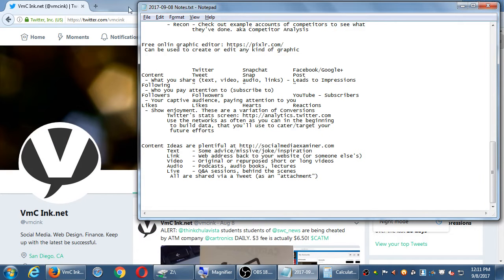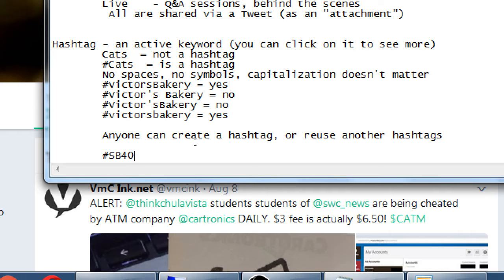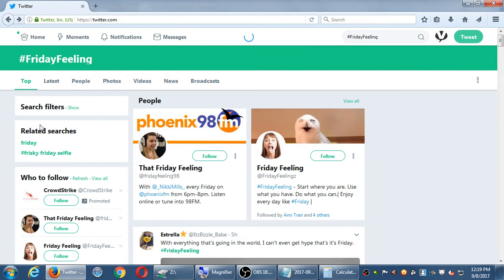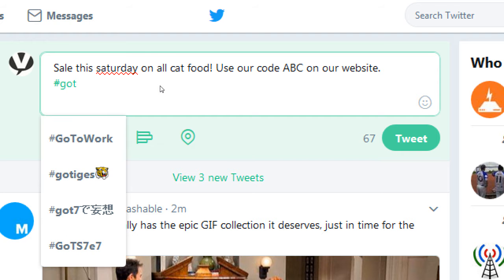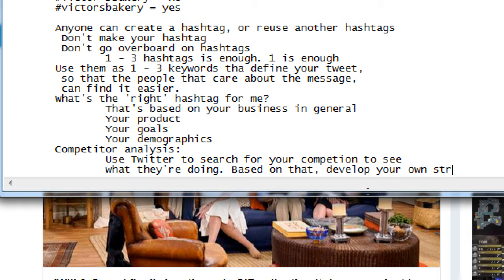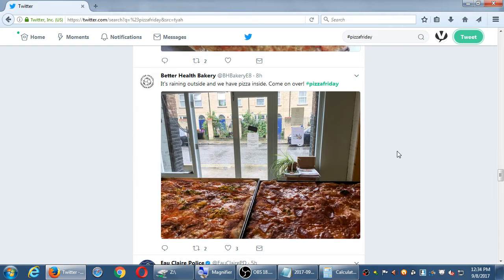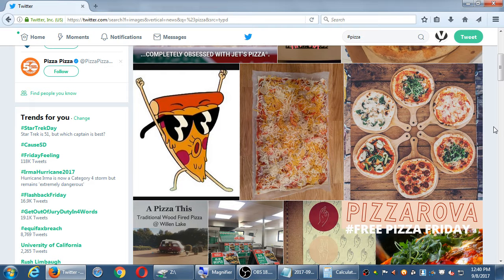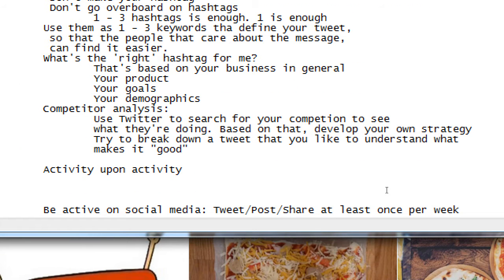Social I 2017 09 08 12 11 04